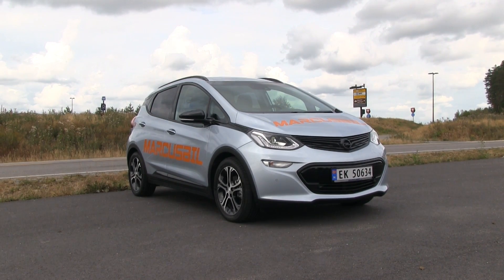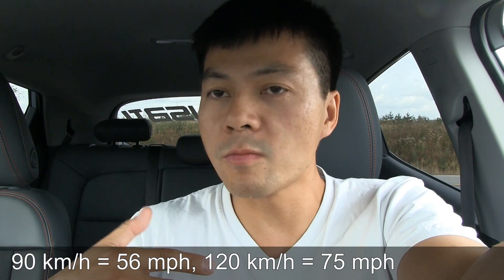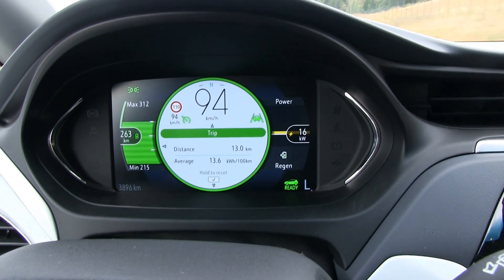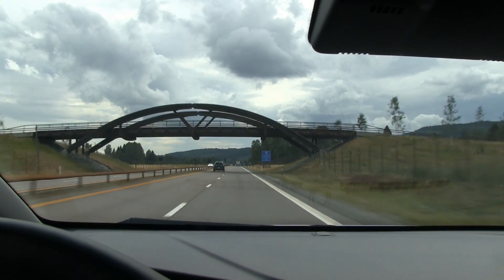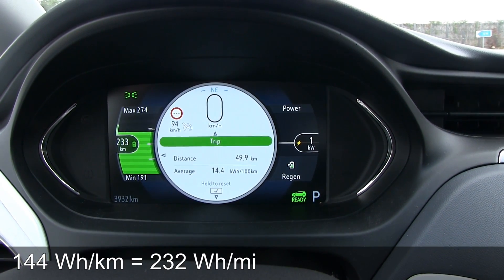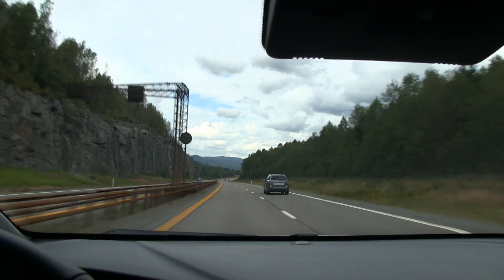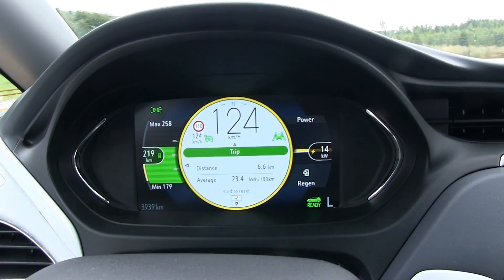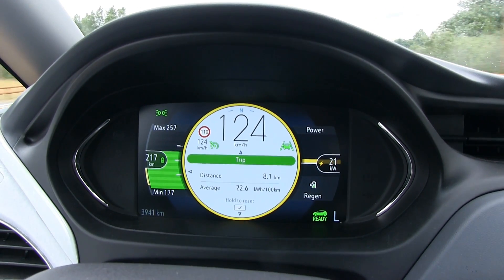Opel Ampera-e summer range test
Results:
90 km/h, 56 mph: 144 Wh/km
120 km/h, 75 mph: 208 Wh/km